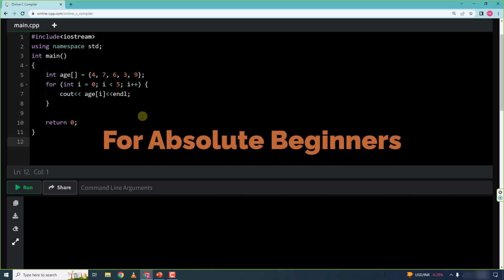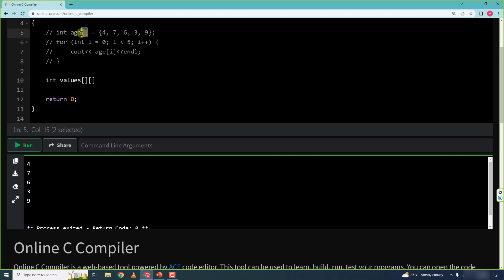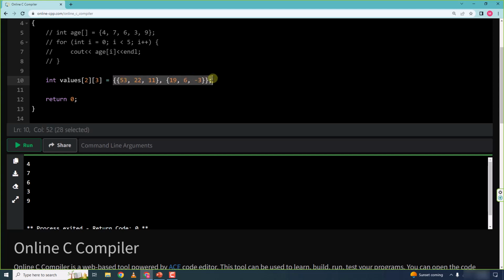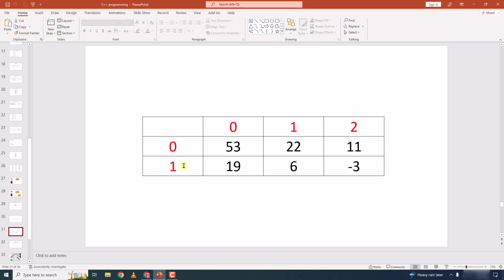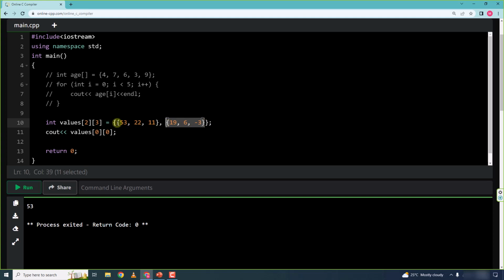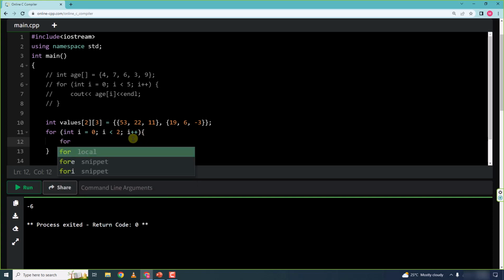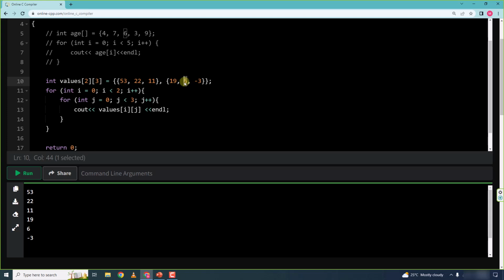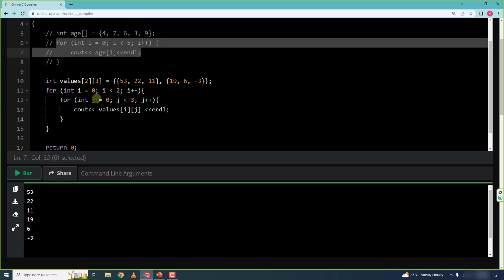C++ Tutorial for Beginners - 13 - 2D Arrays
Hello everyone,

In this video, we will learn about 2D arrays in C++ language.